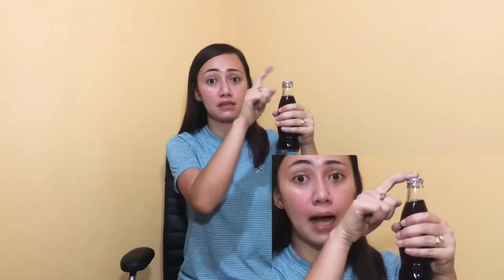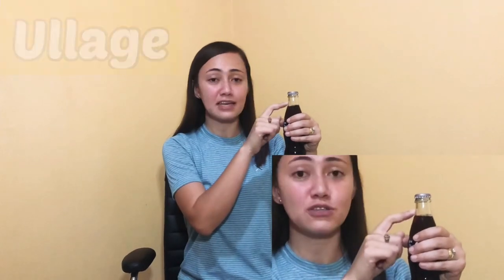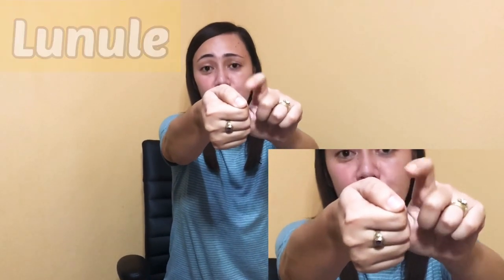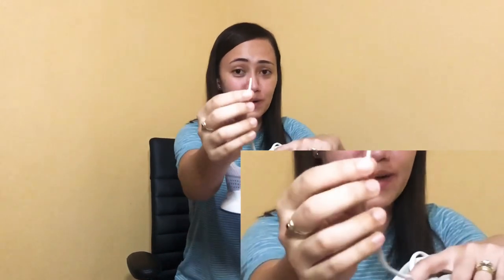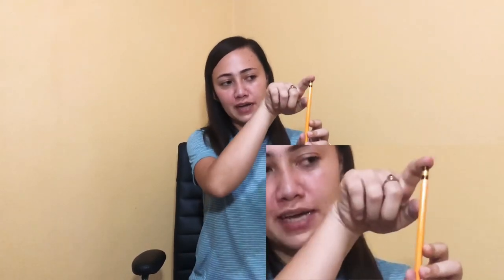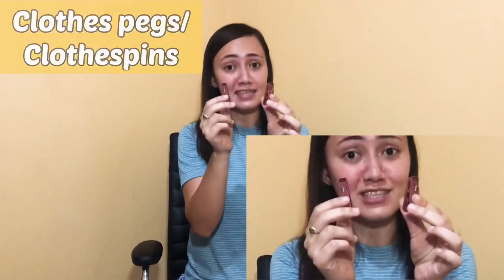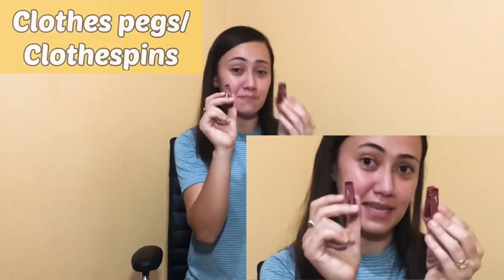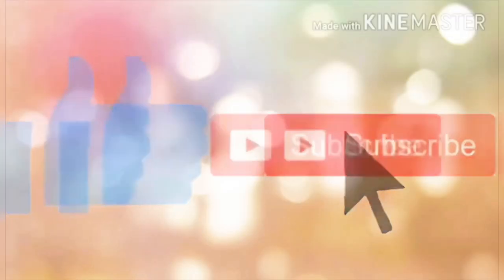Few Things We Never Knew Had Names